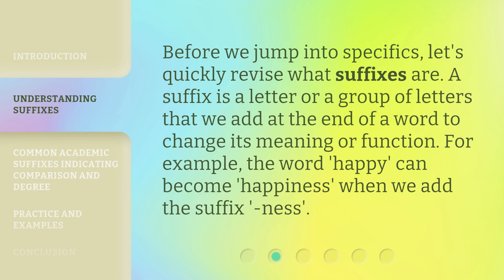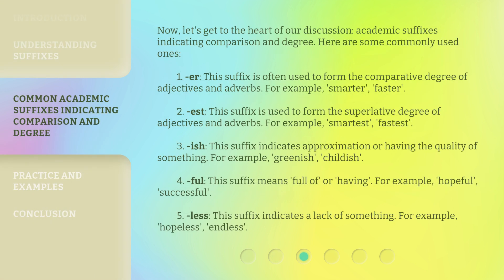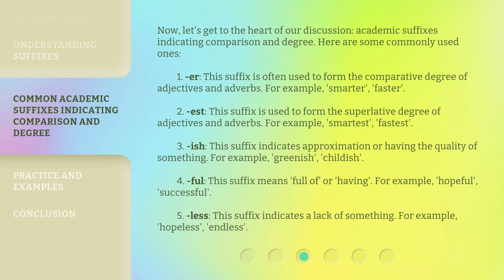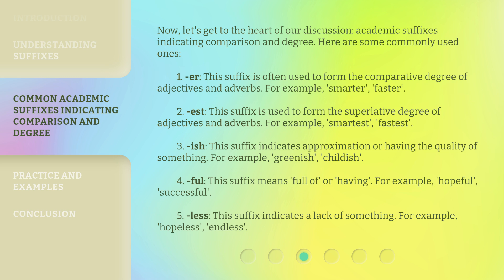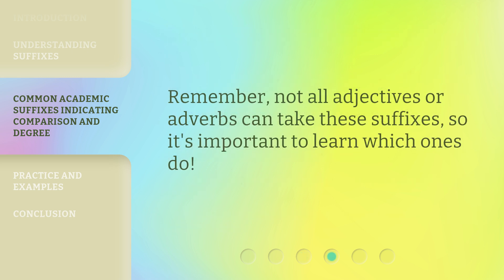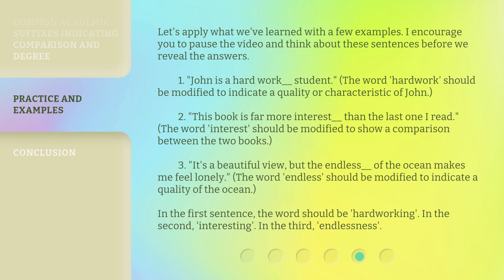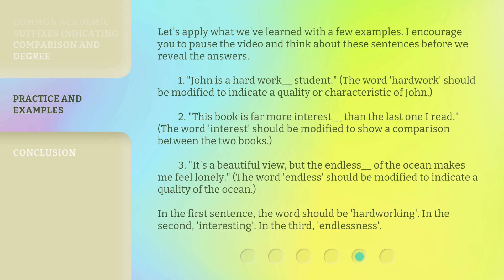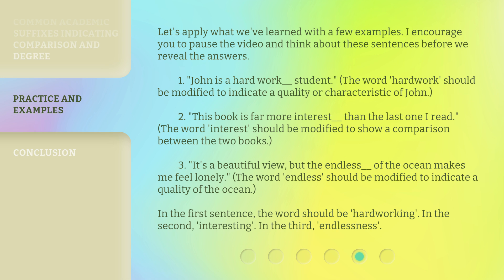Boost Your English: Unlock the Power of Academic Suffixes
Unlock the Power of Academic Suffixes: Boost Your English Skills • Master the art of academic English with this engaging video! Learn how to use suffixes that indicate comparison and degree to enhance your language skills and sound more scholarly. Explore common academic suffixes, understand their meanings, and practice using them in your writing and speaking. Take your English proficiency to the next level and unlock the power of academic suffixes!

00:00 • Introduction - Boost Your English: Unlock the Power of Academic Suffixes
00:36 • Understanding Suffixes
01:01 • Common Academic Suffixes Indicating Comparison and Degree
02:14 • Practice and Examples